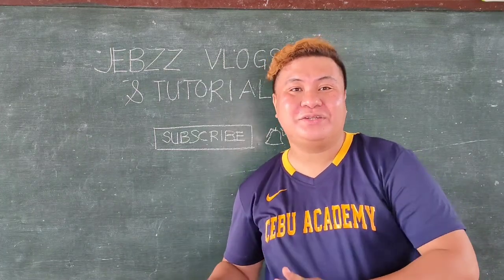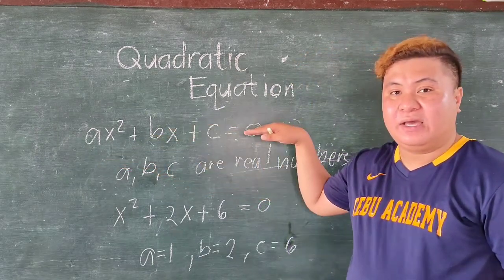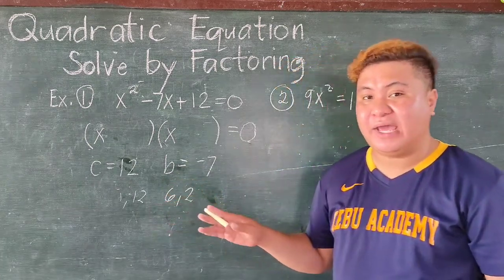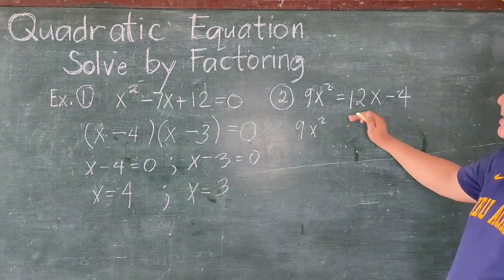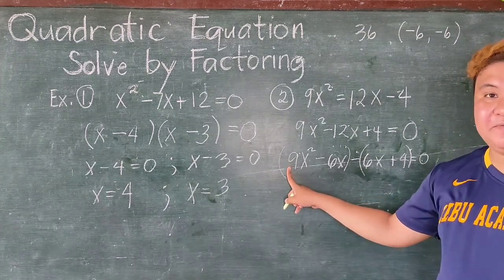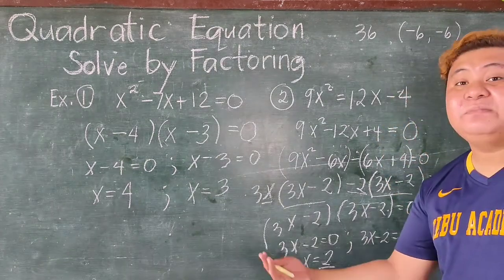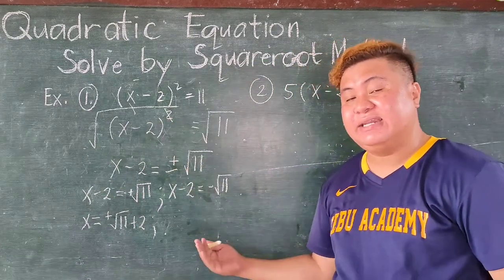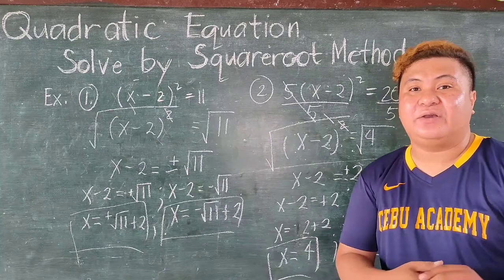QUADRATIC EQUATION , SOLVING BY FACTORING & SQUAREROOT METHOD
This video is intended for Cebuanos for them to be able to learn Mathematics in our own dialect. Especially Grade 9 students.